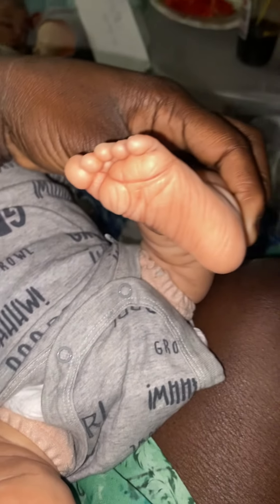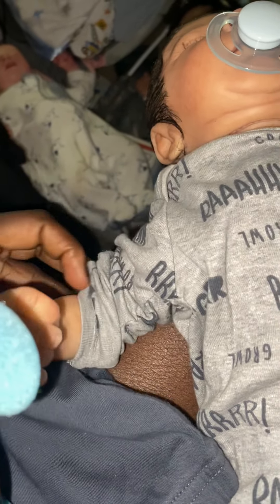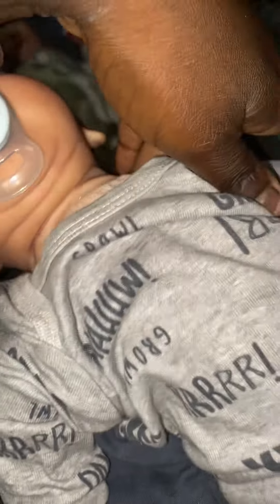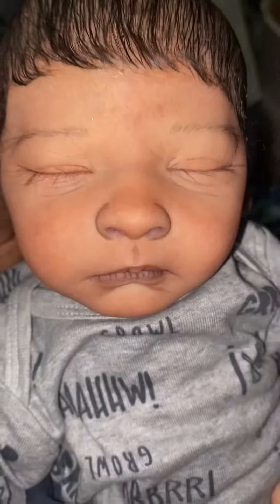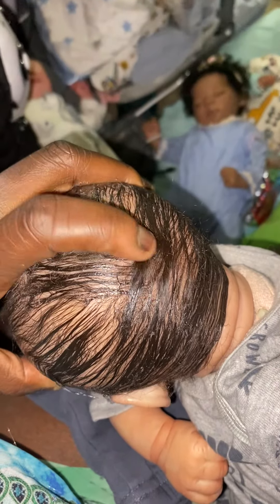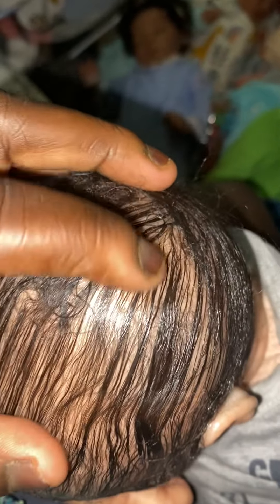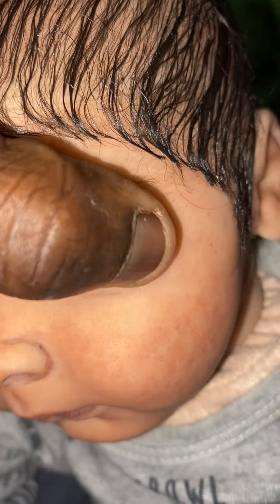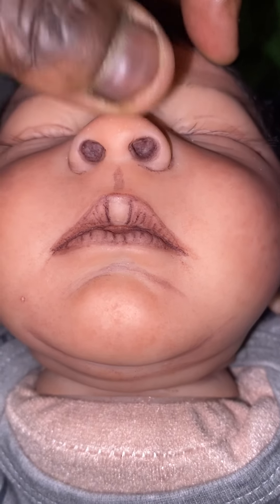👑👑💙💙🎉🎉🎉🎊🎊📦📦Josiah Zion’s box opening 💚💚💚🎉🎉📦🪅👑👑👑10/19/22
‼️‼️NOT FOR CHOLDREN ‼️‼️ 👑👑💙💙💚💚 prince Josiah Zion aka ReBornjoseph by BB 💚💚💚 his deets

Just got home today 10/19/22